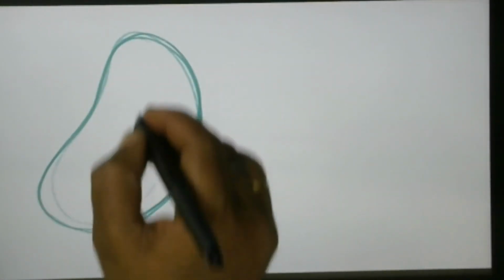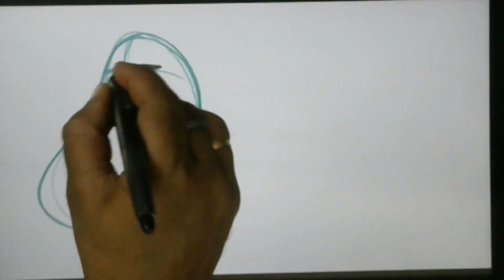Unleash Your Creativity : Explore the World of Drawing with Us!